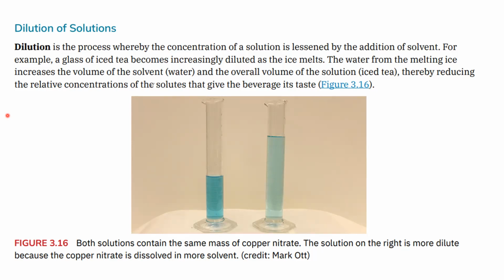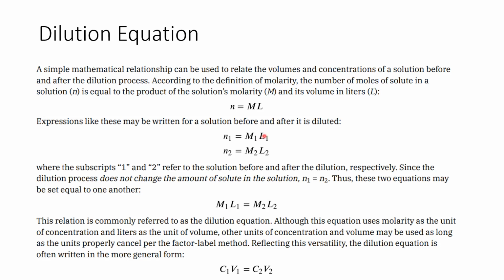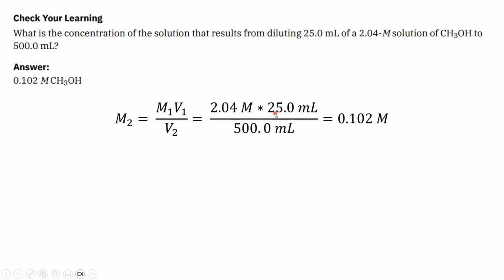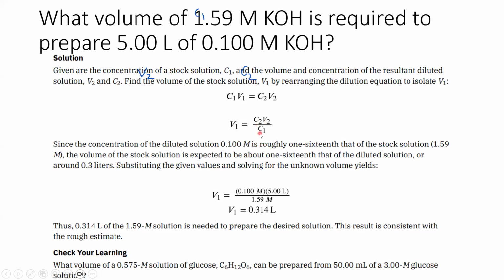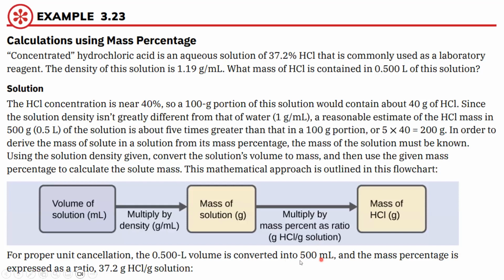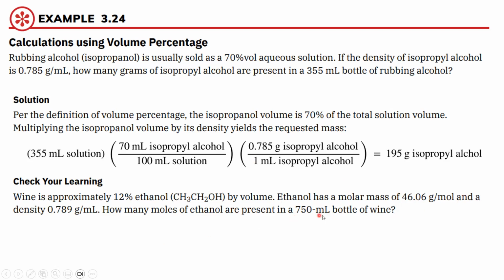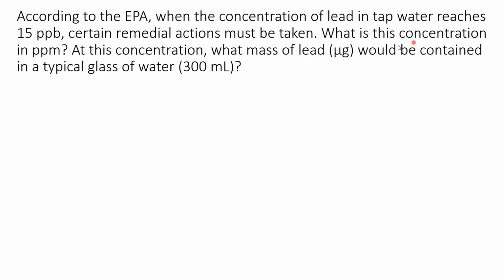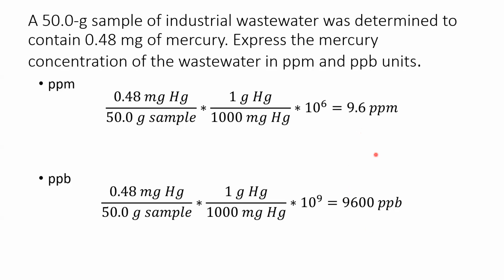General Chemistry: 3.4 Dilution and Other Concentration Units